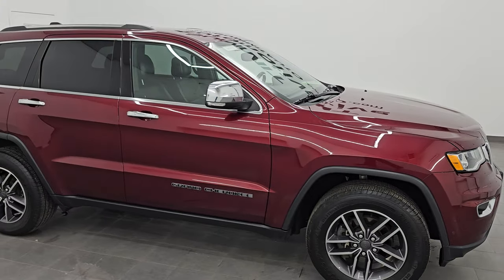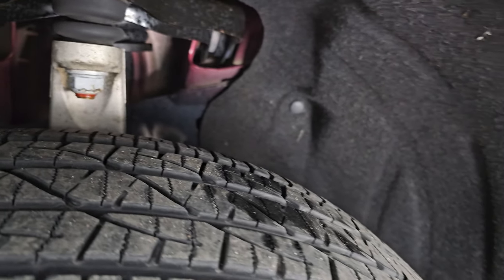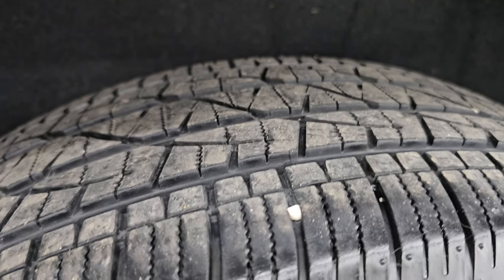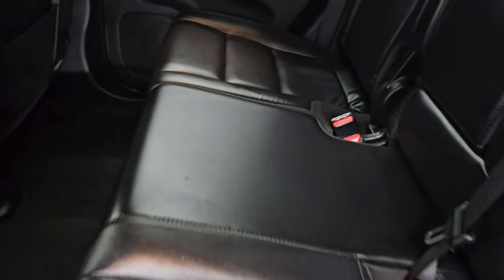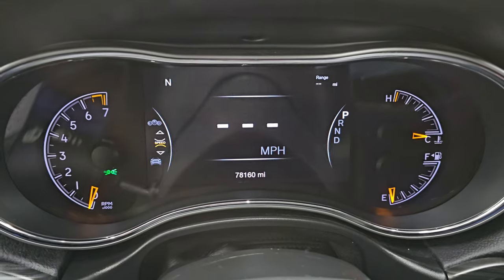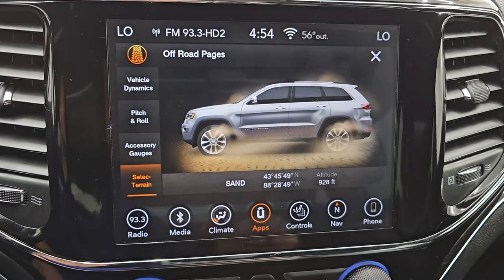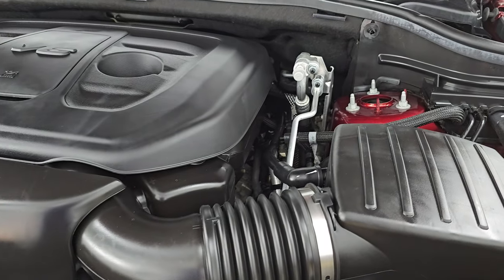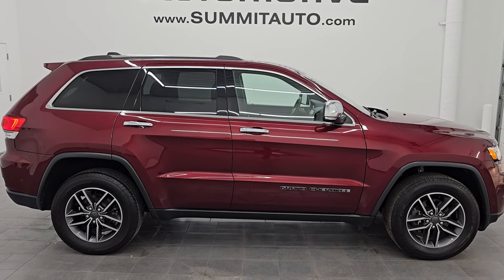2019 JEEP GRAND CHEROKEE LIMITED 4X4 ADAPTIVE CRUISE RED VELVET 4K WALKAROUND 14559Z SOLD!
This 2019 JEEP GRAND CHEROKEE LIMITED 4X4 WITH ADAPTIVE CRUIS AND NAVIGATION IN RED VELVET PEARLCOAT FOR SALE IN FOND DU LAC OSHKOSH WISCONSIN 54935 is the vehicle we did walk around review of today.

Thank you for checking out this video of this 2019 JEEP GRAND CHEROKEE LIMITED 4X4 WITH ADAPTIVE CRUIS AND NAVIGATION IN RED VELVET PEARLCOAT FOR SALE IN FOND DU LAC OSHKOSH WISCONSIN 54935

STOCK: 14559Z
PRICE: $23,999
MILES: 78,156
MAKE: JEEP
MODEL: GRAND CHEROKEE
VIN: 1C4RJFBG5KC754109
LOCATION: FOND DU LAC OSHKOSH WISCONSIN, 54937 TRUCKS ON 41

CLEAN TITLE HISTORY! CLEAN CARFAX!* 3.6 Liter DOHC V6 Pentastar Engine with ESS Electronic Start/Stop Technology, 295 Horsepower* Limited Package* 8 Speed Automatic Transmission* Quadra-Trac II System 4x4 Four Wheel Drive 4WD* Automatic Transmission Center Console Shifter* Selec-Terrain System with Snow/Sand/Mud/Rock Selectable Terrain Settings* Factory GPS Navigation System* Reverse Backup Camera Rearview Camera* Adaptive Speed Control Cruise Control* Blind Spot Monitoring with Rear Cross-Path Detection* Forward Collision Warning System* Lane Departure Warning with Lane Keep Assist* Parksense Active Parallel and Perpendicular Park Assist* Start / Stop Technology Start/Stop* Dual Power Heated Seats* Non Smoker* Black Ebony Leather Seats* Bucket Seats* Memory Driver's Seat* 2nd Row Bench Seating* Power Mirrors with Built-in Directional Signals* Heated Power Mirrors with Blindspot Indicators* Electronic Stability Control Traction Control ESC* Downhill Assist Control DAC* Firestone Destination LE3 P265/60 R18 Tires* Painted and Polished Aluminum Rims Premium Wheels* Four Wheel Disc Brakes* Fog Lights* LED Tail Lamps* Projector Lamp Headlights* Roof Rack Rails* Sonar with Front and Rear Bumper Sensors* Blind Spot and Cross Path Detection System* Easy Fuel Capless Fuel Fill* Chrome Tipped Exhaust* Chrome Trimmed Grill* Chrome Trimmed Mirrors* AM / FM Radio Tuner* Sirius/XM Satellite Radio Capabilities Sirius / XM* Uconnect (R) 8.4 AM/FM System 8.4 Inch Touchscreen with AM/FM* SOS / Assist System* U Connect Hands Free Bluetooth Hands-Free Phone System Blue Tooth* Android Auto Compatible* Apple Car Play Compatible* Auxiliary MP3 Jack Portable Audio Connection* Factory Subwoofer* USB Jack Portable Audio Connection* Enter-N-Go System Keyless Entry System* Keyless Entry with Factory Remote Start* Push Button Start* Power Raise and Close Rear Gate* Rear Window Defroster* Adjustable Height Seatbelts* Driver and Passenger Front Air Bags* L.A.T.C.H. Child Safety System* Side Curtain Air Bags SRS Safety Restraint System* 2nd Row Power Windows* Heated Steering Wheel Multi-Function Steering Wheel Controls* Homelink System with Three Programmable Buttons for Garage Doors, Lighting Systems & Security Systems* Compass, Outside Temperature Display and Mileage Display* Dual Multi-Zone Climate Control* Fold Down Rear Seats* Factory Floormats* Woodgrain Dash And Door Trim* Air Conditioning AC* Cruise Control* Power Locks* Power Windows* Automatic Headlights Autolamp* Tilt/Telescope Steering Wheel* 115V / 150W Auxiliary Power Outlet* Velvet Red PearlcoatCLEAN AUTOCHECK! Very very clean inside and out! This is one of the sharpest 2019 Jeep Grand Cherokee suvs we have ever had on our lot! Make your move before this super clean 4wd is gone!*